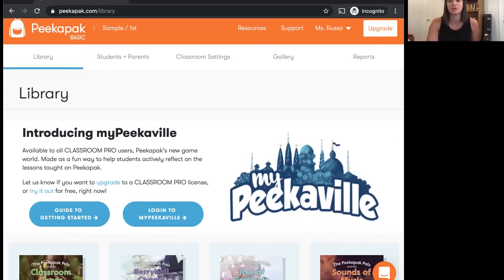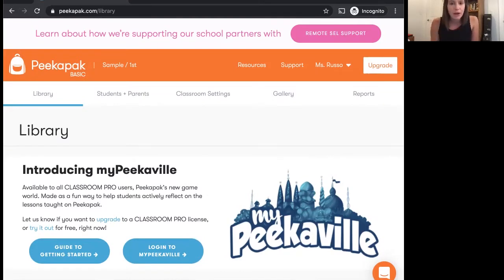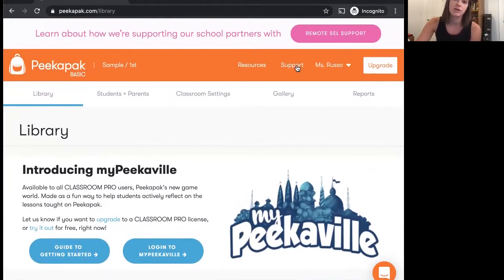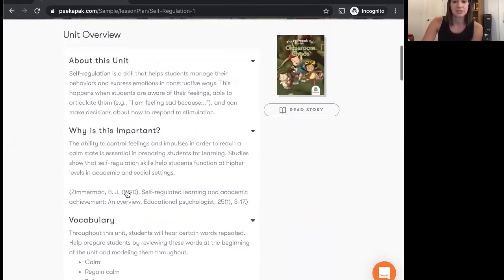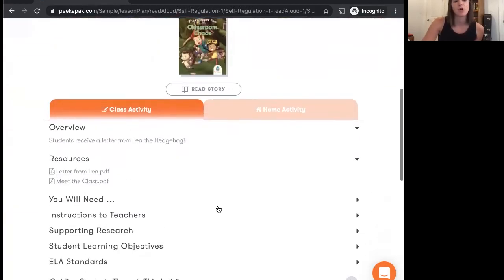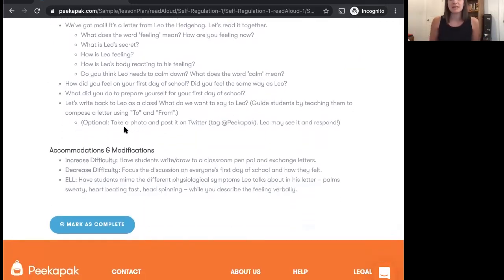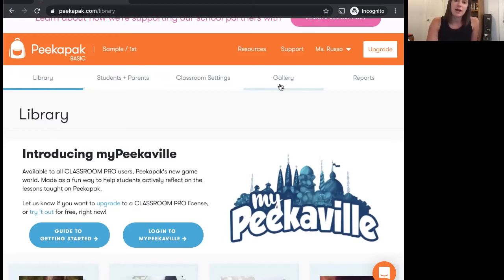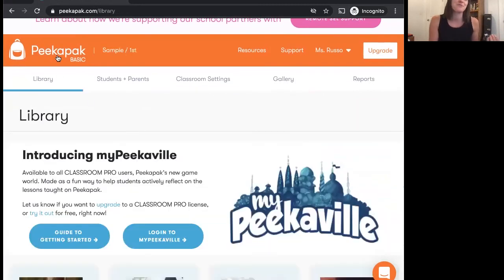Learning How to Use Peekapak | Free User Accounts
Watch our step by step guide on using your free account with Peekapak.